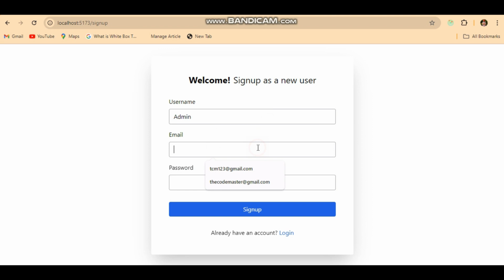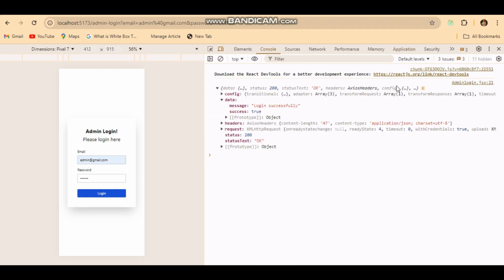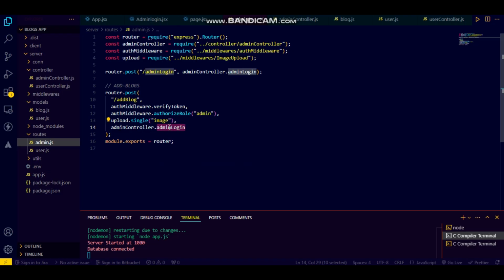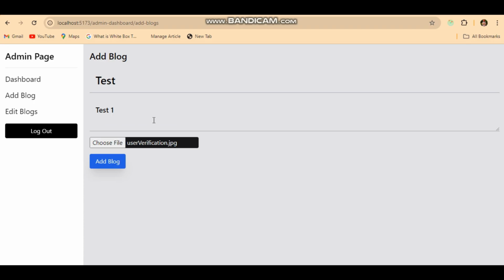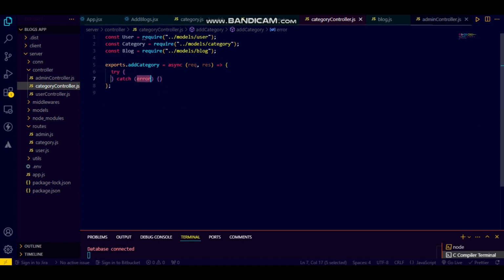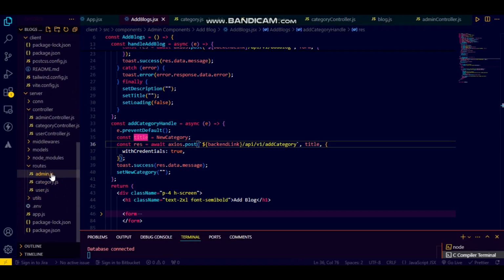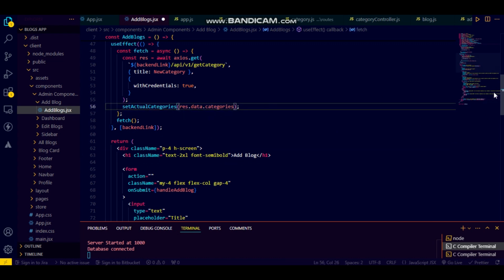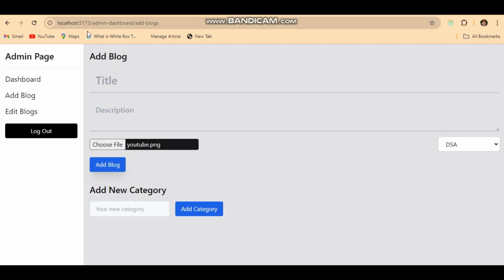Admin Role Authentication | Admin Dashboard | Add Blogs | Blogs MERN App - The Code Master